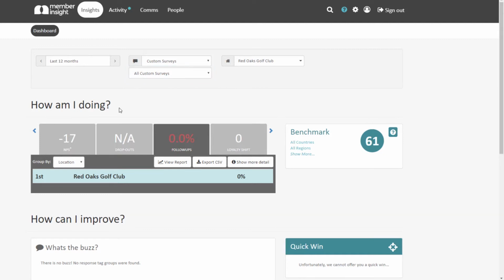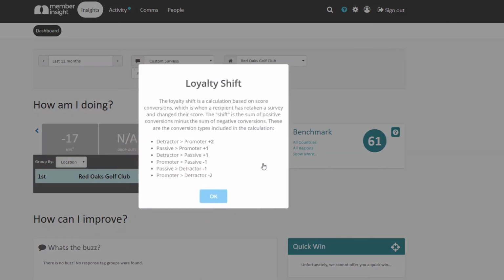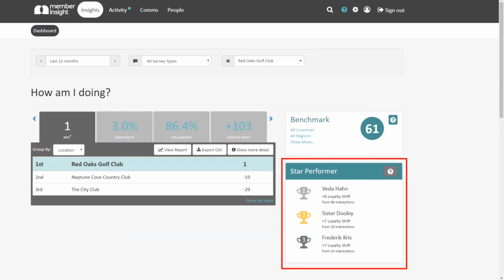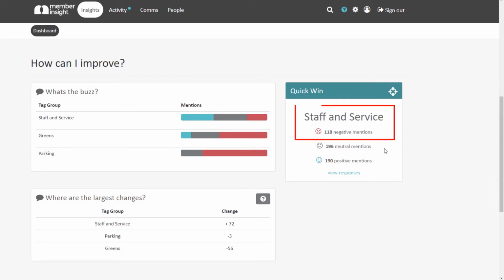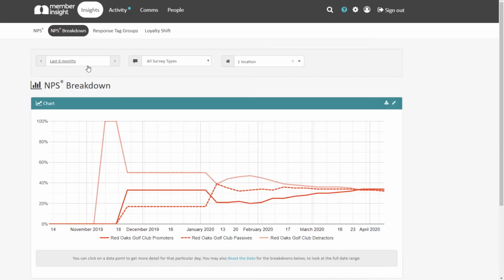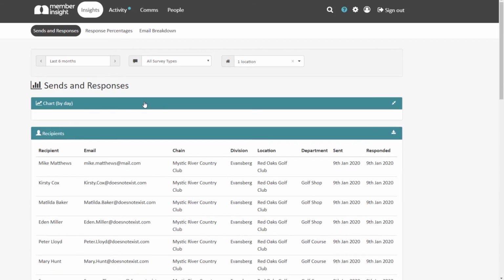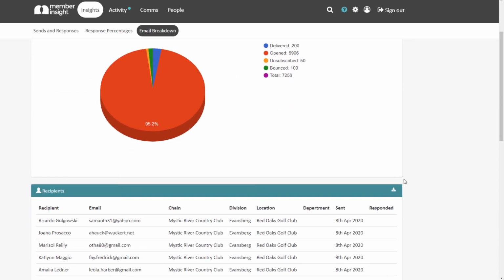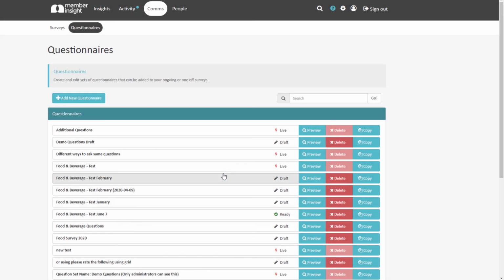MemberInsight - Dashboard and reports